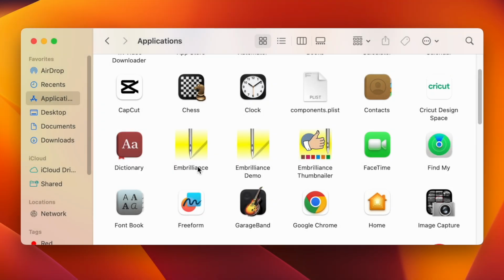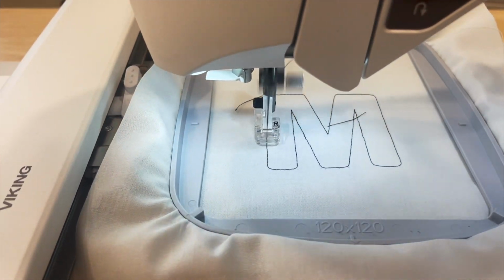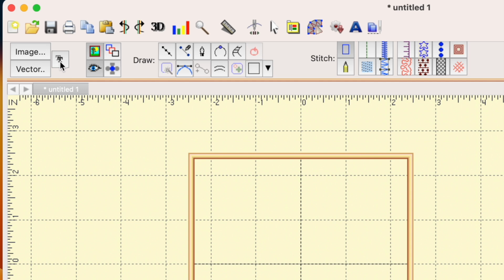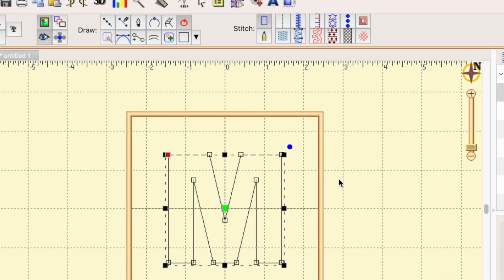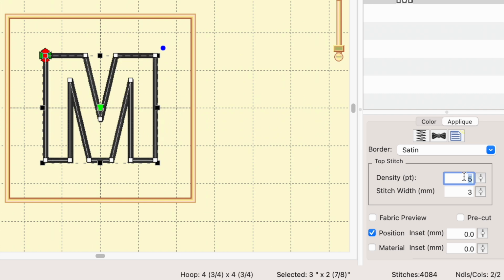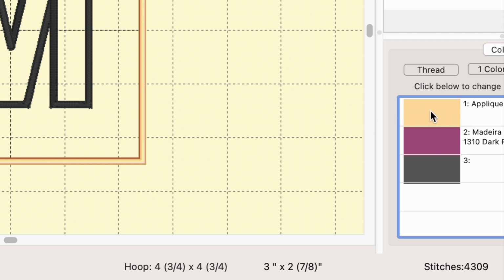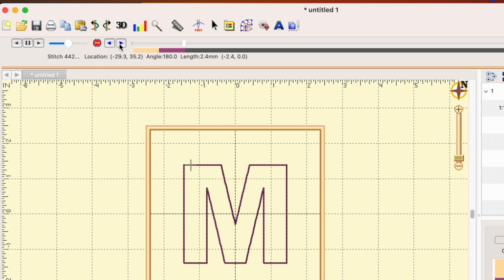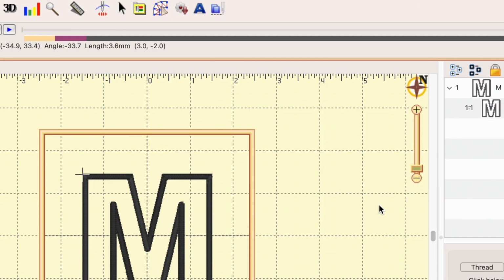How to Make an Appliqué Design in Embrilliance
In this video, I will show you the steps to make an appliqué in Embrilliance using a Stitch Artist Level 1 feature. If you want to see my prior (and very first video on Embrilliance video, here is a link to it